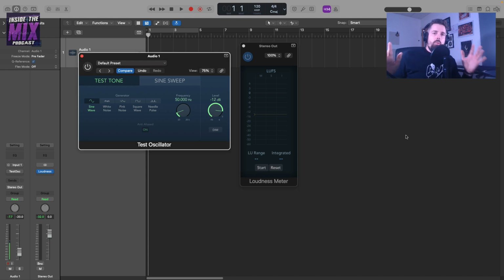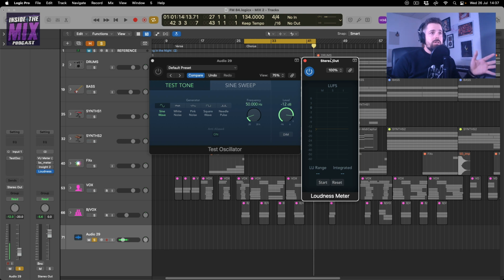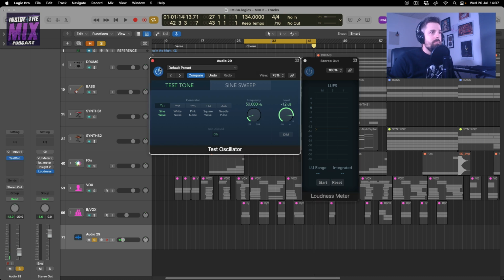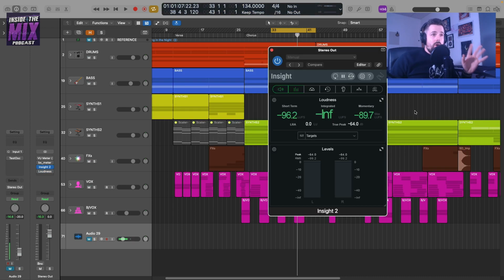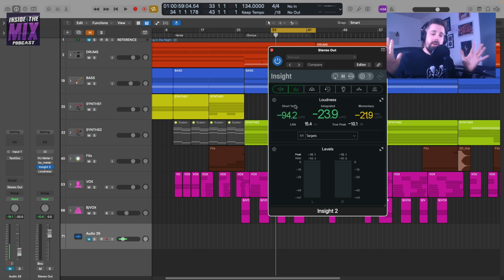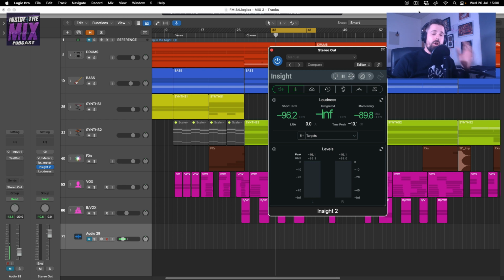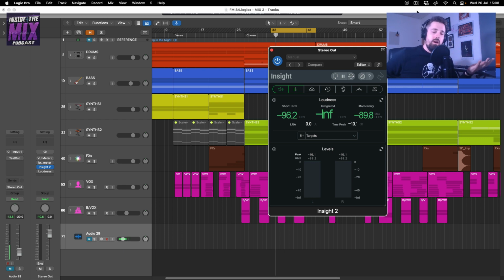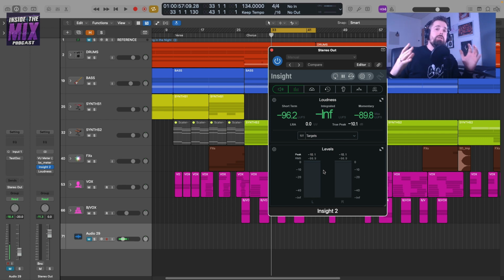#99: Exploring the Secrets of Loudness Units Full Scale (LUFS) // Inside The Mix Podcast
If you are looking for audio mastering and mixing tips on topics like what is a good LUFS level, what is the meaning of loudness, and how can I make my mix louder? Then check out EP 99 of the Inside The Mix podcast.

Unleash your understanding of sound science as we unlock the secrets of Loudness Units Full Scale or Luffs in this compelling episode. Imagine yourself conquering the art of mixing and mastering with a clear grasp of Luffs and how it influences the perception of loudness. Our host, Marc Matthews, a wizard in the realm of music engineering, takes you on a journey into the world of frequencies, explaining how low-end energy contributes to a louder master. We're not just talking about it; we're showing it! Get ready for a live demo of a track, giving you a real-time reflection of Luff values.

What if you could master your sensitivity and perception of loudness across different frequencies? Today, we'll unravel the answers to this question as we delve into the mysteries of metering and LUFS values within a mix. Marc emphasizes that the golden rule is simple: if it sounds good, it is good. Get a sneak peek at his favorite metering tool and his top recommendations for mastering plugins as he guides you on this fascinating exploration of audio perception. Whether you're a budding music engineer or an established audio magician, this episode is guaranteed to amplify your understanding of sound. Tune in and turn up the volume on your music production skills!

Download the 5 Essential Free Mastering Plugins guide and immediately take your music mastering to lofty new heights.

CHAPTERS:
00:00 - Loudness and Luffs in Mixing/Mastering
08:32 - Understanding Loudness Perception and Metering